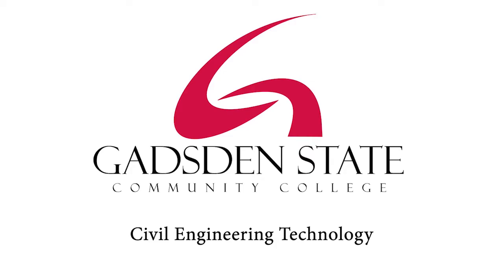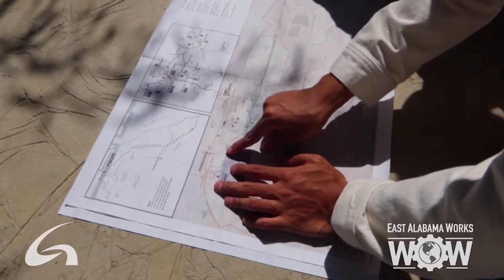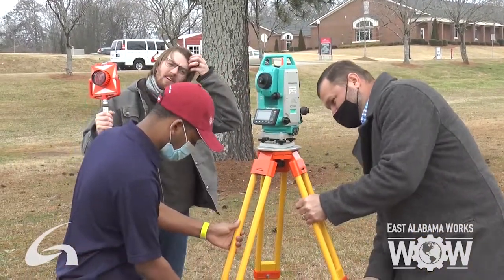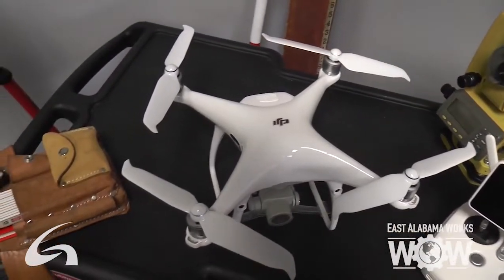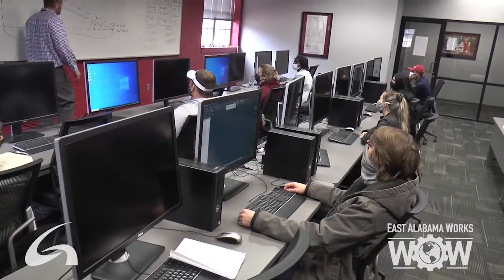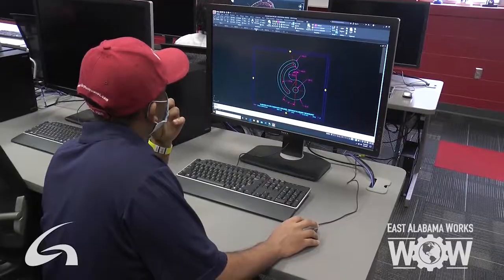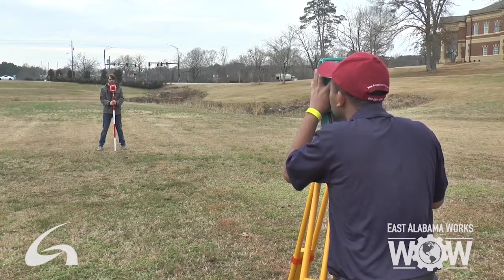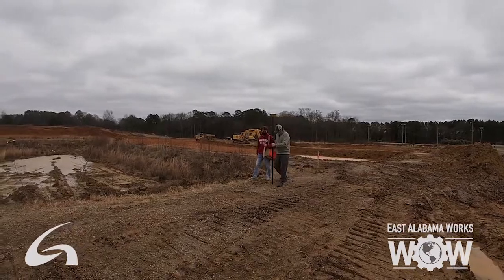WOW: Civil Engineering at Gadsden State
Gadsden State's Civil Engineering Technology Program is designed to prepare skilled technicians with the latest techniques and practices. The curriculum is designed to provide students with a broad understanding in a profession that ranges from AutoCAD to surveying to construction applications.

Not sure what program you are interested in? Take a Career Assessment to learn about yourself and the Cardinal Career Explorer will give you career suggestions based on your interests. Browse or search for careers and get relevant data on wages, employment and the training needed.

Thank you to East Alabama Works for creating this video to showcase Gadsden State's programs at Worlds of Work! The Worlds of Work (WOW) Career Expo is an opportunity for students to learn about high-demand, high-wage career opportunities and navigate various career paths.